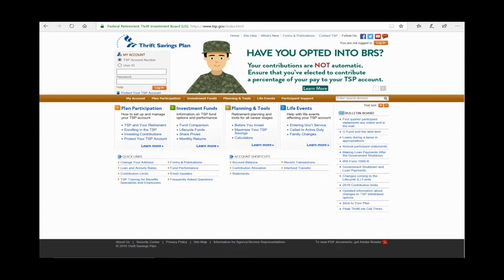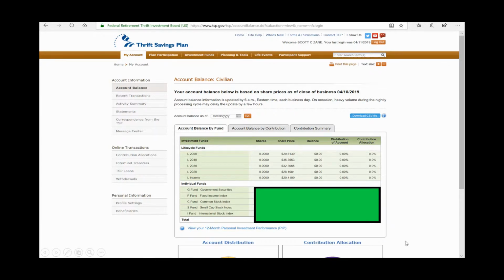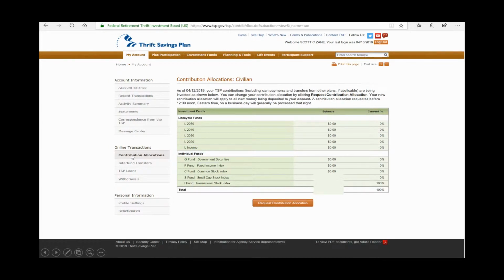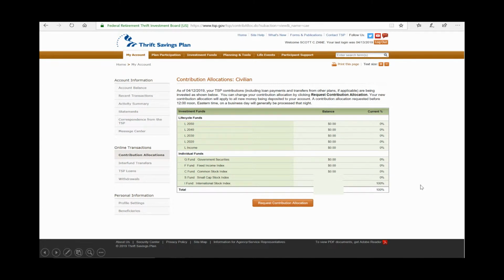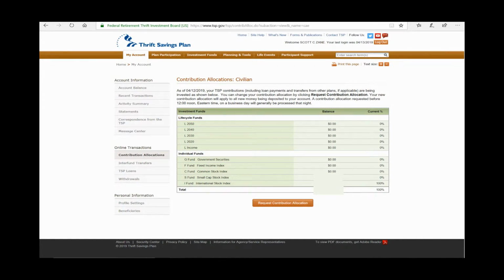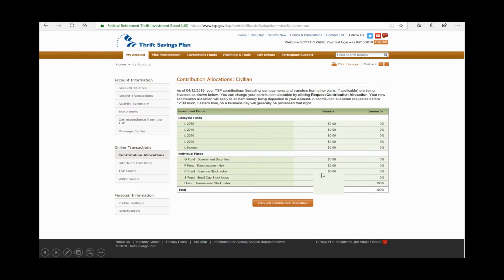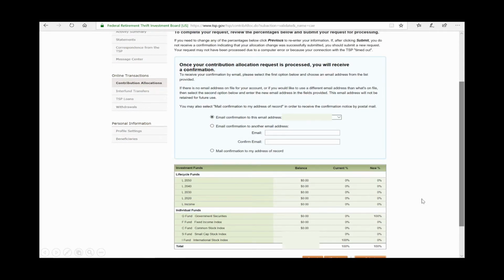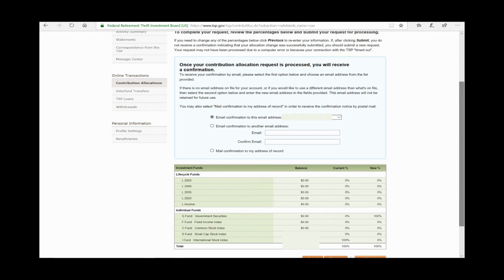TSP Contribution Allocation Basics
This video covers the basics about TSP Contribution Allocations. Contribution Allocations are the setting you use to specify to TSP where you want new money coming into your account (payroll deductions, loan repayments, transfers from other qualified accounts, etc.) to go once it posts to your TSP account. This presentation explains how to locate your current setting and how to change the setting, if desired.